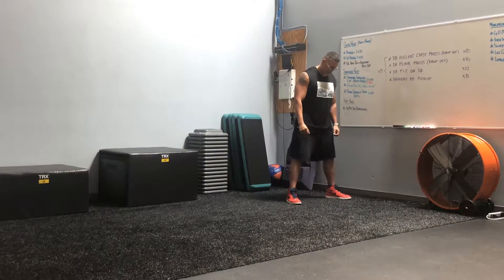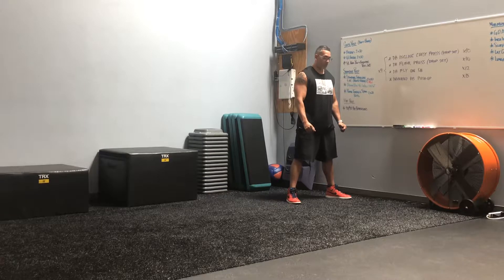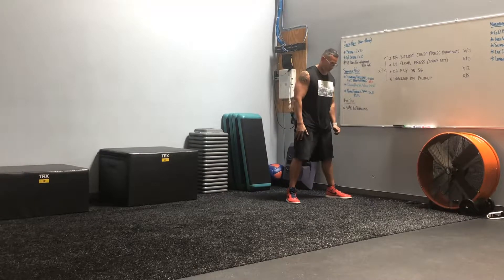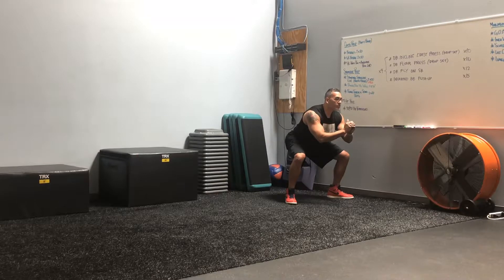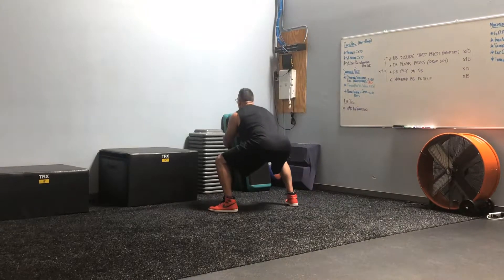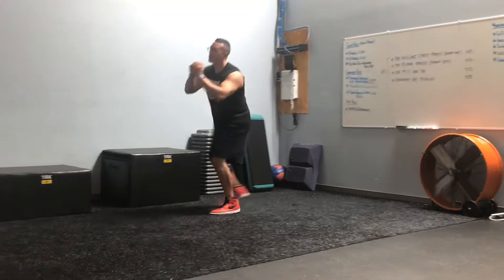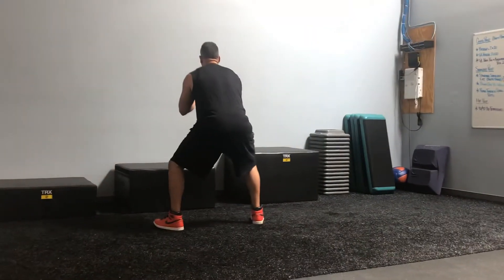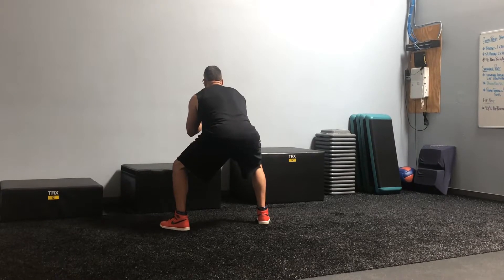Monster Walk w/Pulse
Monster Walk with a Pulse